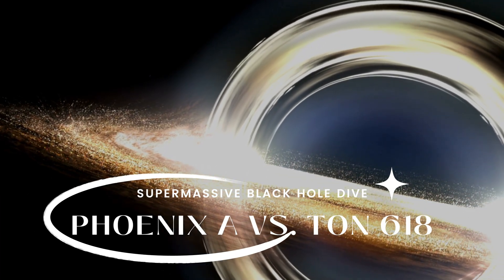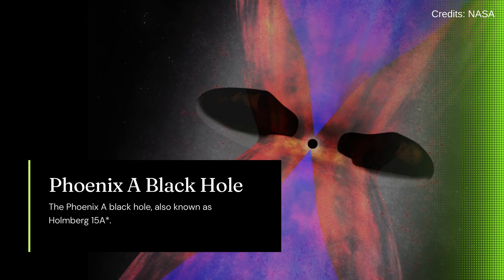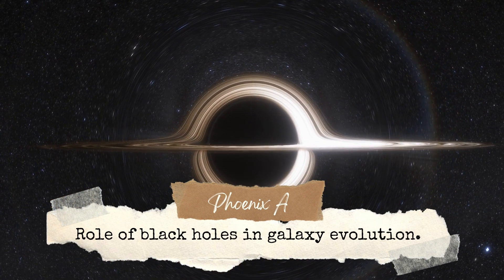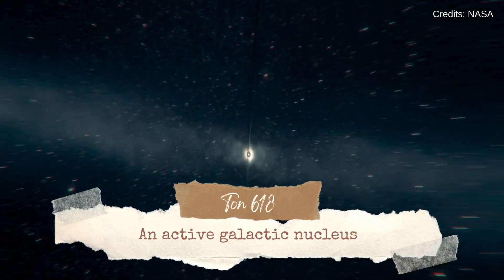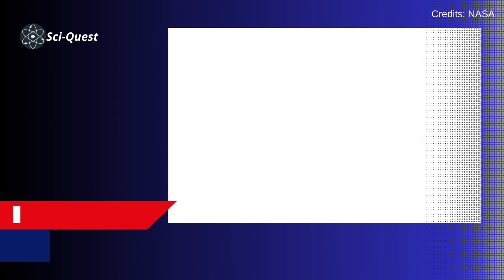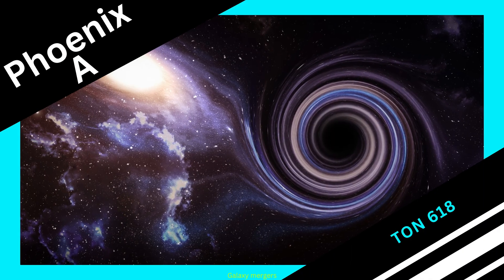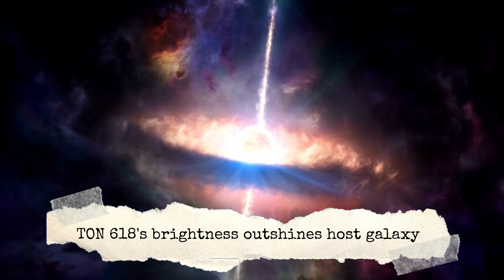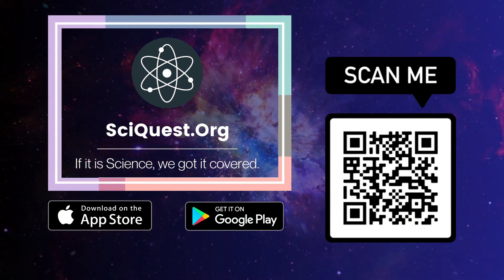Phoenix A* vs Ton 618 - The Largest Black Holes In The Universe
Phoenix A Black Hole vs Ton 618
Join us at SciQuest as we dive into the enigmatic world of supermassive black holes. In this episode, we take a closer look at two of the most massive black holes ever discovered: Phoenix A and TON 618. We delve into their properties, the techniques used to study them, and their significance in our understanding of the universe. Get ready for a journey into the heart of cosmic darkness!

Timestamps:

0:00 - Introduction
We will provide an overview of Phoenix A and TON 618, compare and contrast their characteristics, and delve into the methods used to study these colossal cosmic entities.

0:46 - Segment 1: Phoenix A Black Hole
The mass of the Phoenix A black hole is estimated to be around 100 billion solar masses, making it one of the the biggest black hole in the universe.

1:44 - Segment 2: TON 618 Black Hole
TON 618 is an ultra-massive black hole located in the center of a distant quasar, approximately 10.4 billion light-years away from Earth.

2:40 - Segment 3: Comparative Analysis
Both Phoenix A and TON 618 are among the most massive black holes known to date, with Phoenix A being more massive at approximately 100 billion solar masses, compared to TON 618 estimated 66 billion solar masses.

3:42 - Segment 4: Observational Techniques and Challenges

4:28 - Segment 5: Implications and Future Research